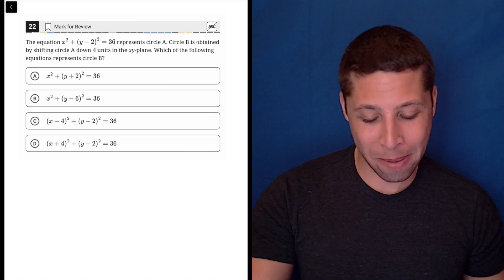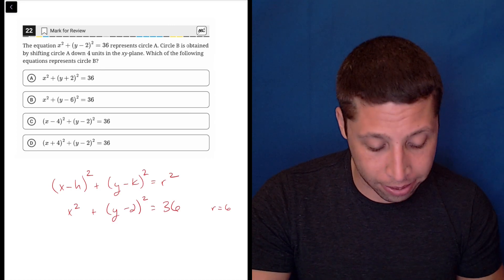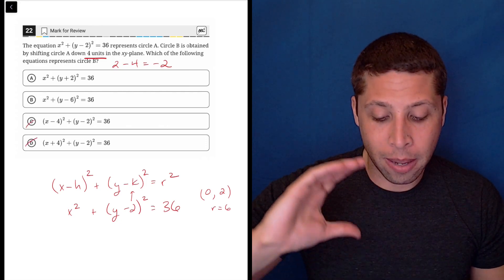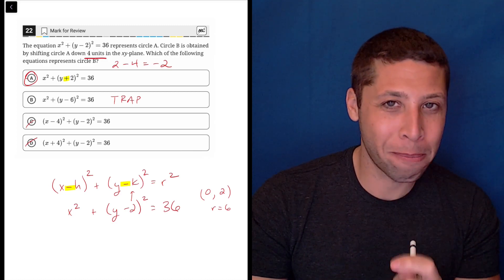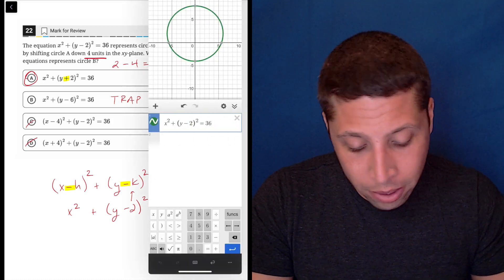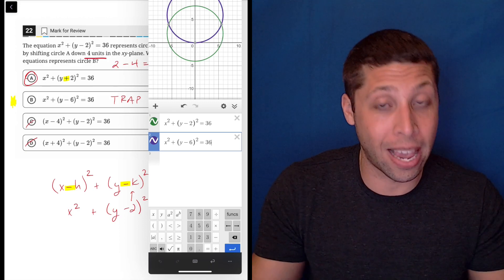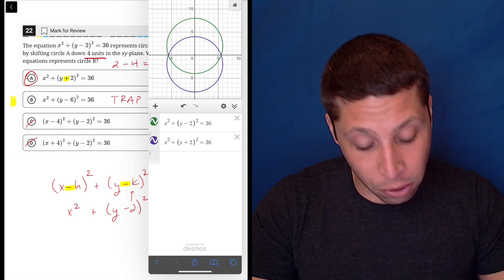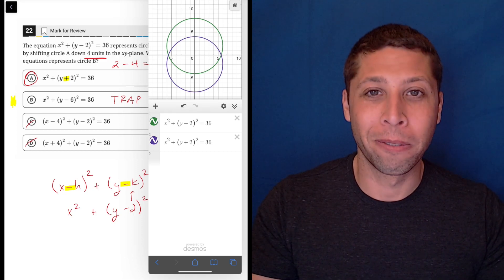Digital SAT 4, Math Module 2E, Question 22 (xy-plane)